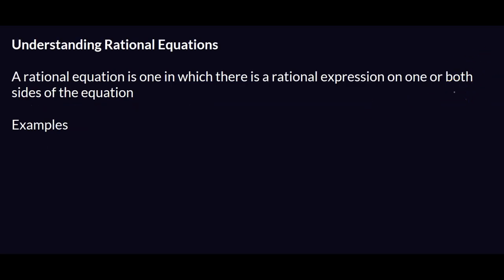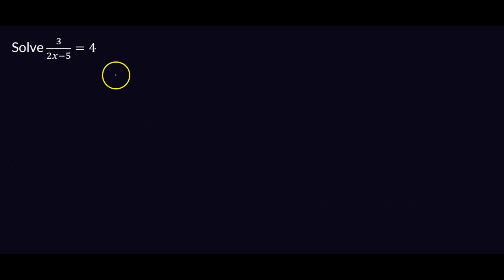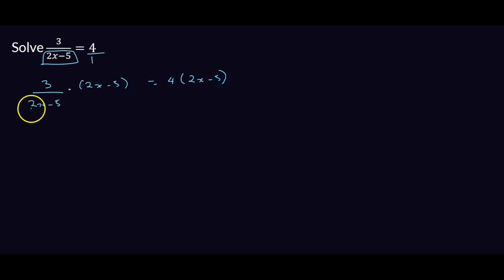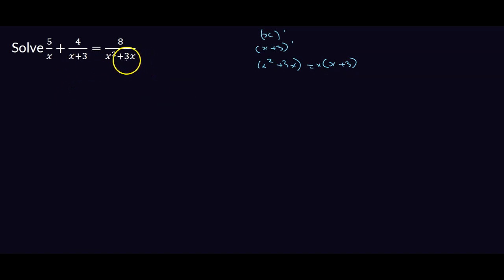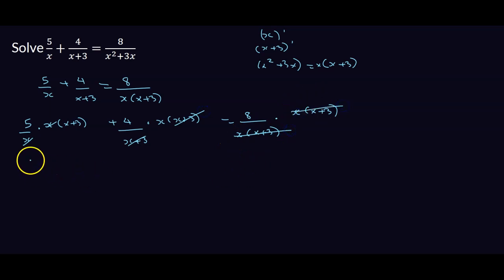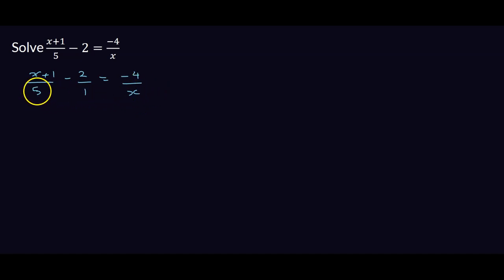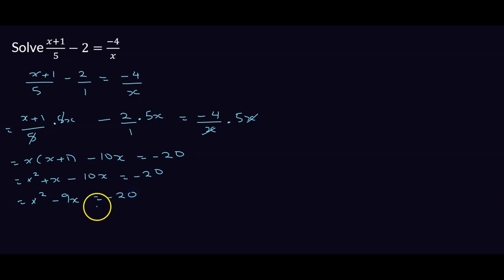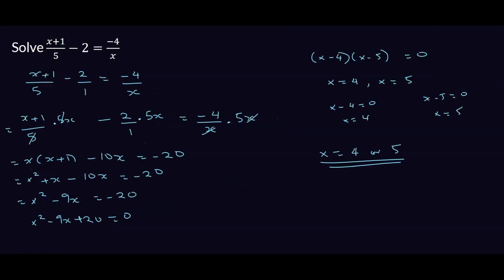Master Rational Equations in Minutes!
Ready to master rational equations in minutes? This step-by-step tutorial is your ultimate guide to solving these tricky math problems with ease! In this easy tutorial, I’ll break down what rational equations are and show you the simplest techniques to use for solving them. Whether you're prepping for the Algebra 1 STAAR test, brushing up on your trigonometry skills, or aiming to boost your mathematical confidence, this video has got you covered.

We’ll tackle examples together, explore how to find the least common denominator, simplify equations, and avoid extraneous solutions. With clear explanations and techniques that work for every problem, you’ll gain the confidence to solve any rational equation like a pro. Plus, you’ll understand how these methods tie into broader math concepts like the unit circle and trigonometry tutorials.

Perfect for students in Algebra 1, Pre-Calculus, or anyone needing a refresher, this video is designed to make math accessible and fun. Let’s conquer rational equations together!

CHAPTERS:
00:00 - Introduction to Rational Equations
00:23 - Understanding Rational Equations
01:44 - Solving Rational Equations with One Denominator
03:19 - Solving Rational Equations with Multiple Denominators
05:38 - Solving Rational Equations without Denominators